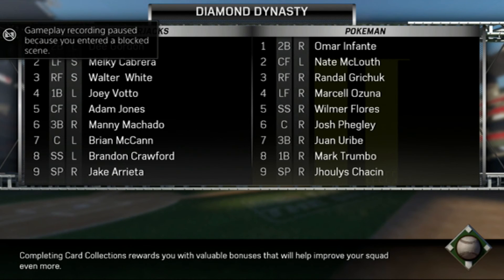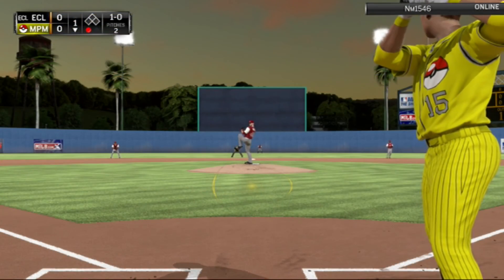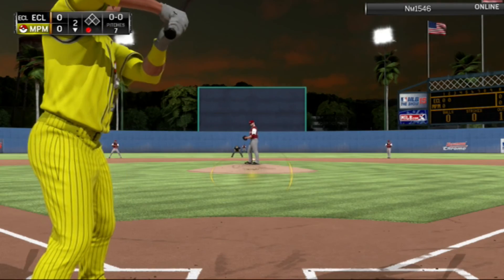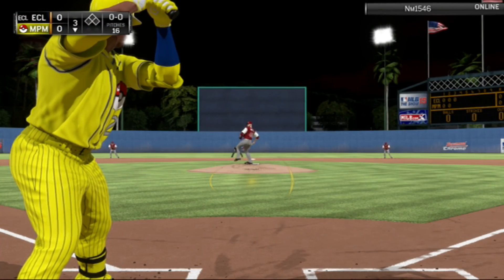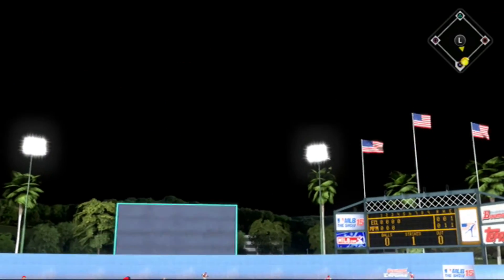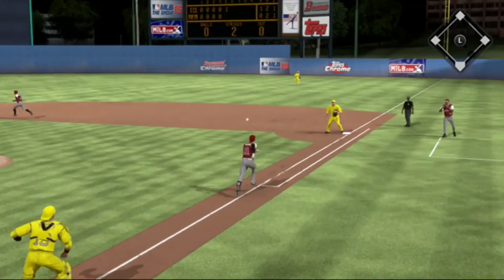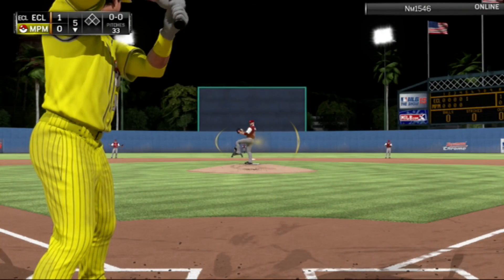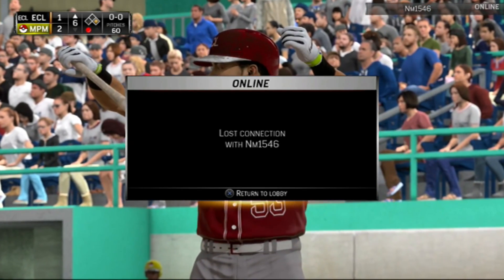MLB 15 The Show Diamond Dynasty - UNDEFEATED AGAIN?!!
This is MLB 15 The Show Diamond Dynasty,  where I play with different teams trying to get wins.

-Clemhawks